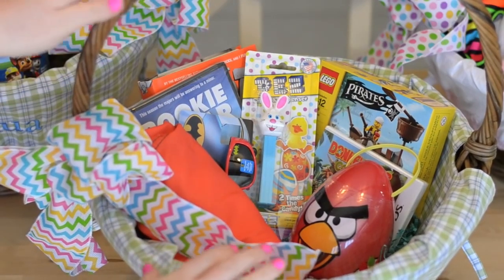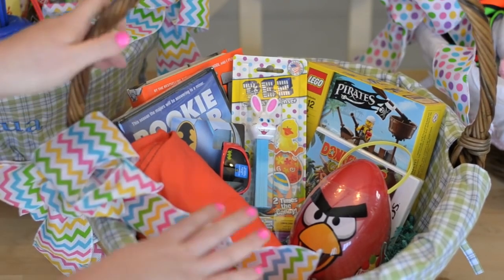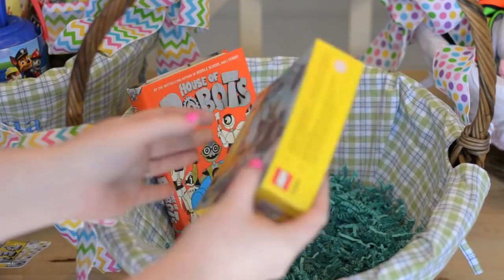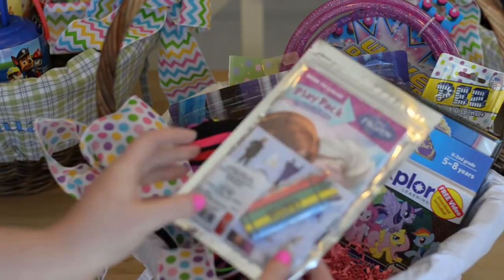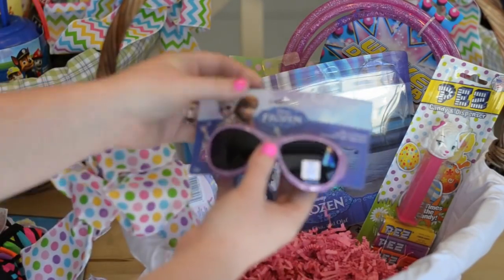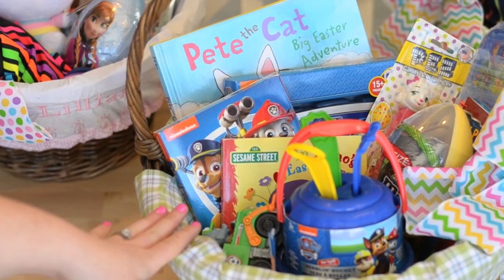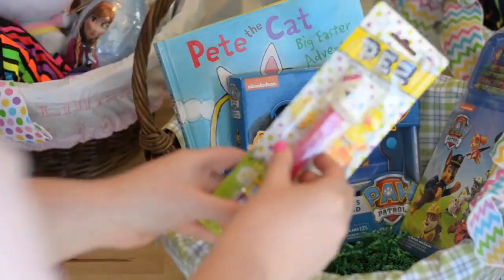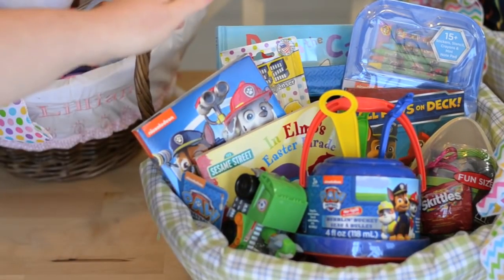Great Easter Basket Ideas For Kids 2019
Great ideas to do with your kids for Easter baskets!